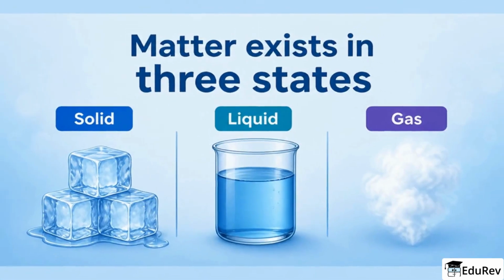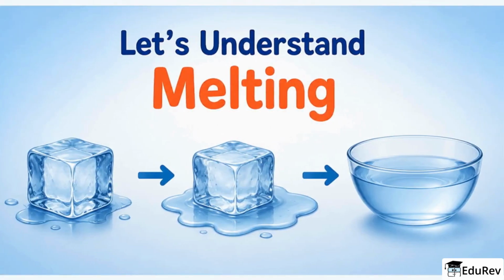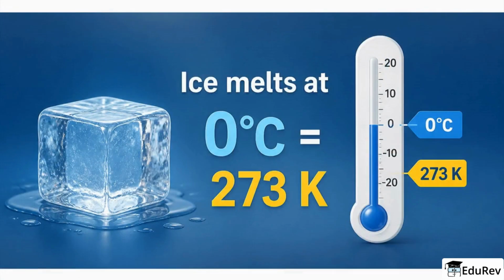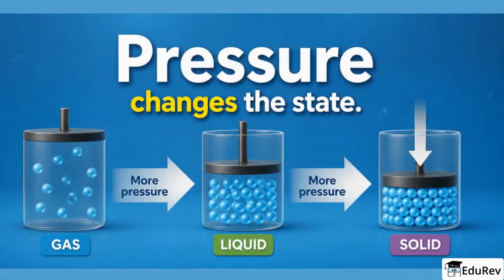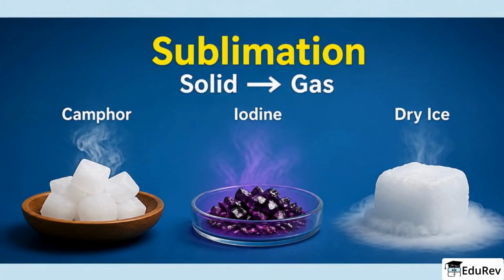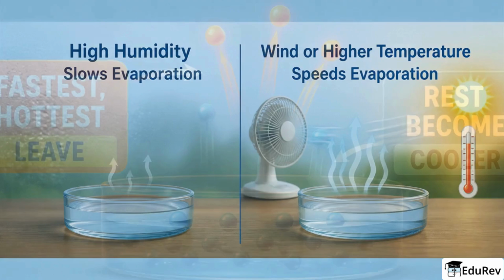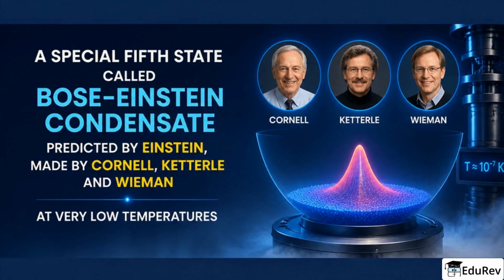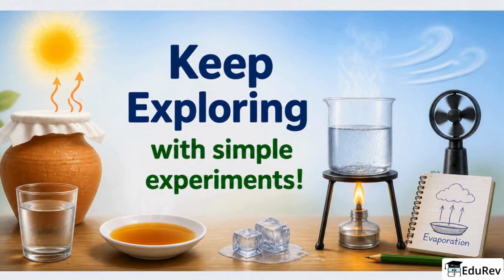States of Matter Explained | Solids, Liquids & Gases | Science Class 4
Discover the three states of matter: solids, liquids, and gases in a simple and fun way!
Learn their properties with easy examples from everyday life.
Understand how matter changes from one state to another.
Perfect for Class 4 students, parents, and teachers.
Watch till the end for a quick revision and fun learning!